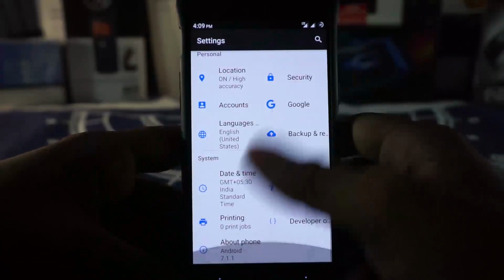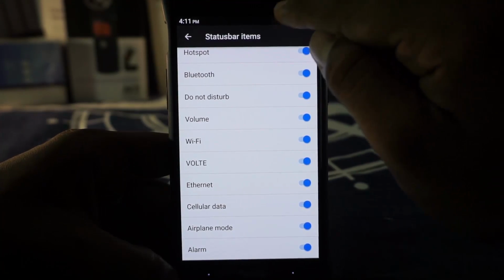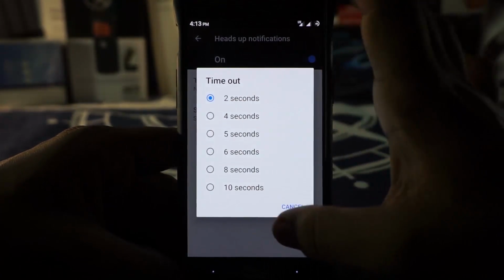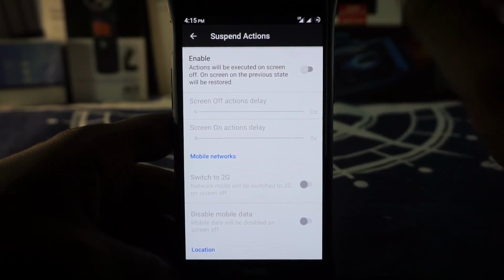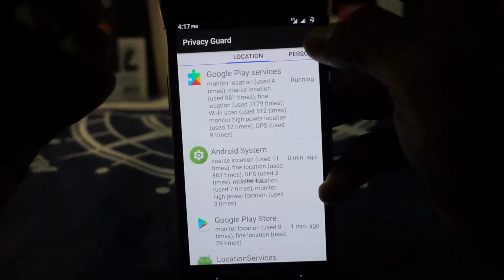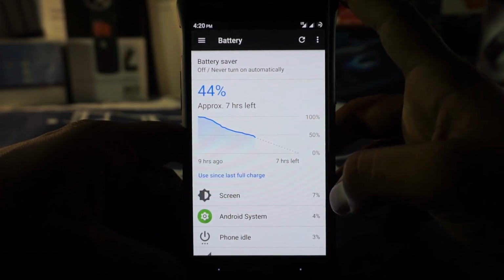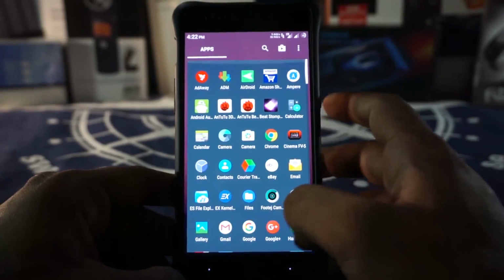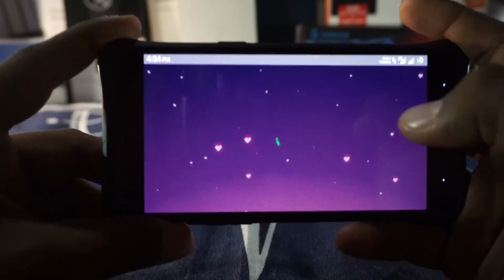AOSPExtended (Android 7.1.1) For OnePlus 3/3T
AOSP With Loads of Features!! Who Doesnt Want that!